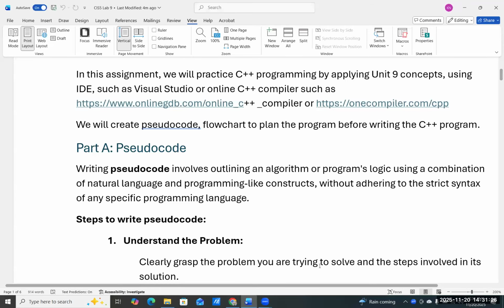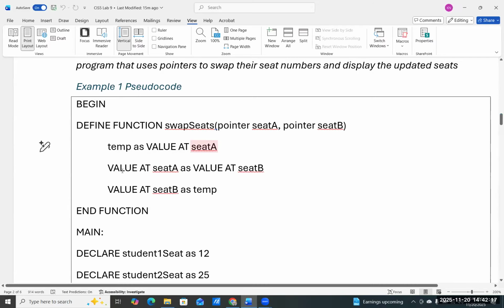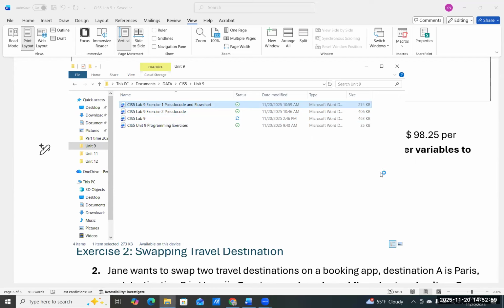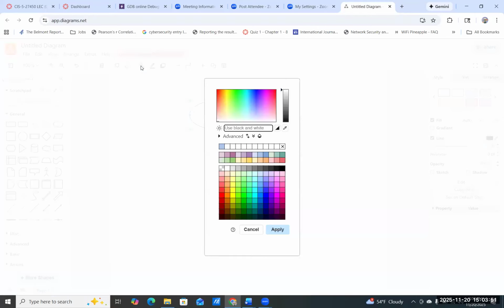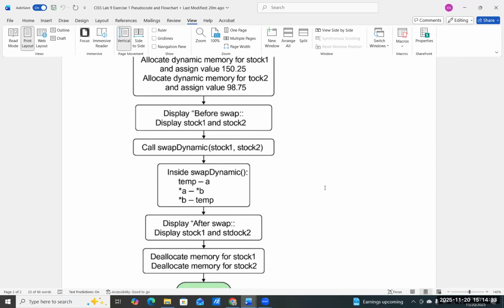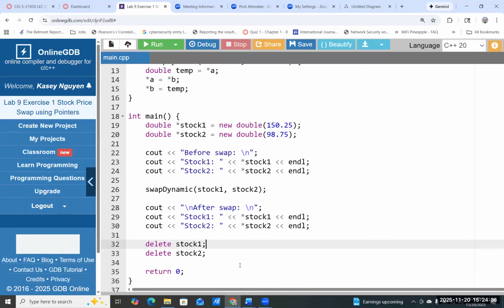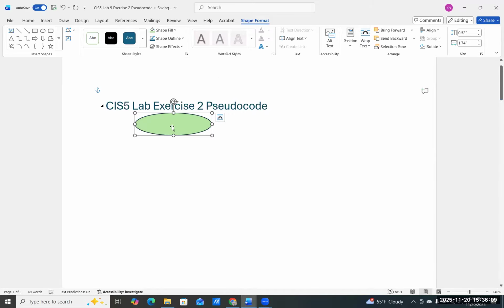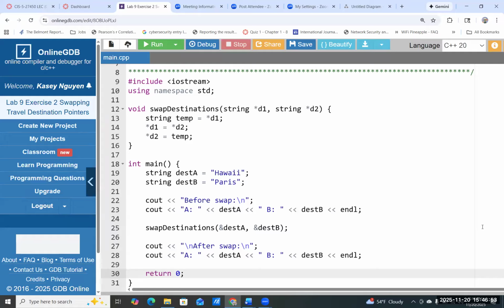CIS-5 Lab 9: C++ Dynamic Memory Allocation, Pointers, Pseudocode and Flowchart.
Create pseudocode, flowchart and write C++ programs for Dynamic Memory Allocation to swap values using pointers.